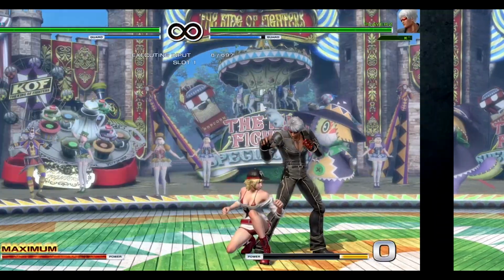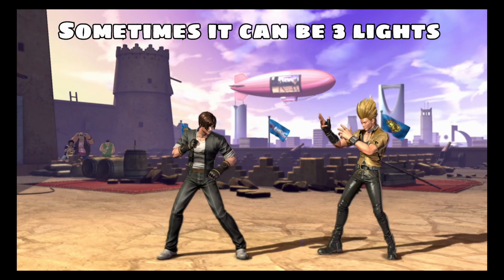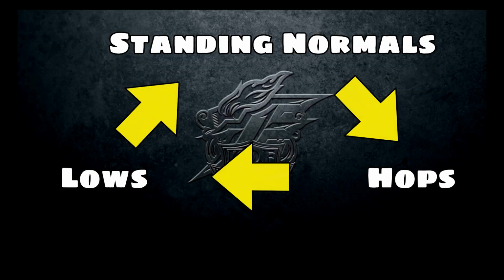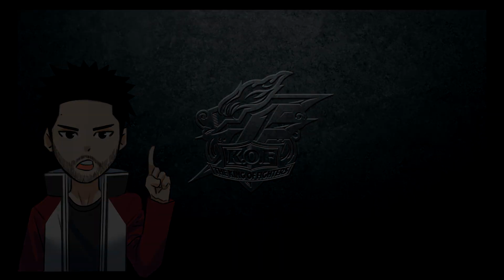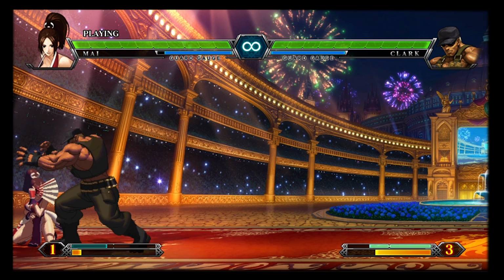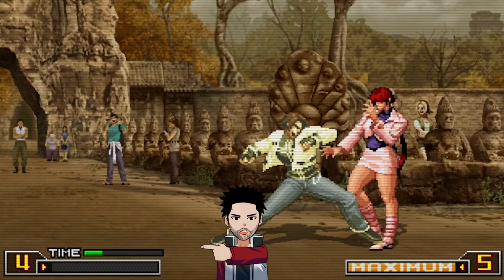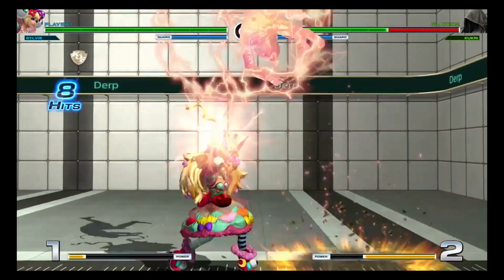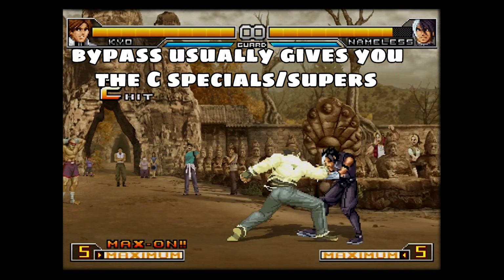KoF XV Starter Guide PLUS: More of what you need to know for King of Fighters 15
Covering a few new topics and adding details to some parts of the first guide. Didn't expect it to be this long but I think I got almost every topic I wanted to cover.

Timestamps:
00:00  Introduction
00:47  Rolls expanded
03:54  Guard Cancels expanded
05:18 Anywhere juggles & OTGs
07:22  Building your Offense
11:17  Blockstrings & Frametraps
13:08  VS Grapplers, AutoGuard/Alternate Guard
16:36  How to beat back+C Option Select
17:45  Max Mode (2k2 UM, XIII, XIV)
24:20  Max mode Bypass
25:42  Closing Comments/Outro

Artwork by @FritzAying

Music Used (In Order):

KoF 2000: Goodbye Esaka Arranged
Fatal Fury: Duck Dub Dub Arranged
KoF XI: Triumphantly Arranged
KoF 99: KD0079 Arranged
KoF XI: King- Adelheid's theme Arranged
KoF 2000: Wild Party Arranged
KoF All-Stars: Dust man/Mr.Big theme remix
KoF 96: Rumbling on the City Arranged
KoF MI: Trumpeter Under the Bridge
KoF XI: Secret Circumstances Arranged
KoF XIV: New Order
KoF 97: Psycho Soldier mix/Arranged
KoF All-Stars: Tears remix